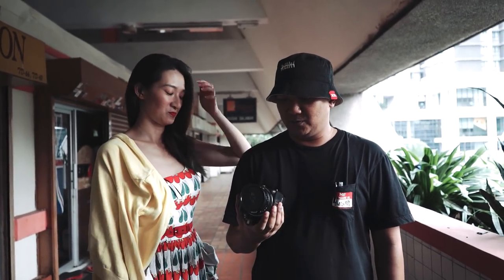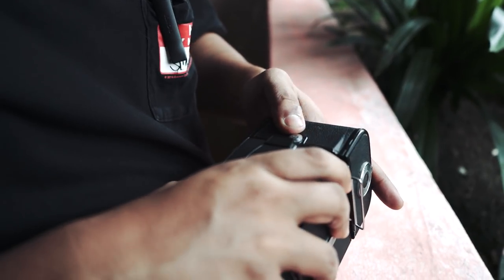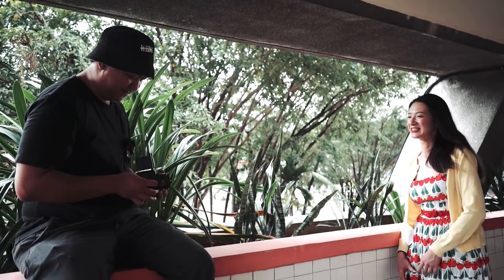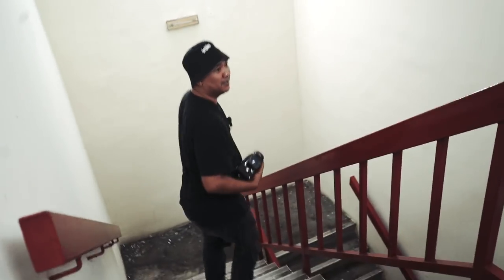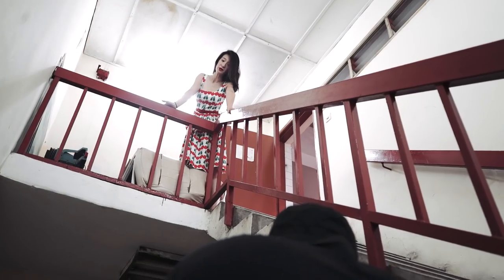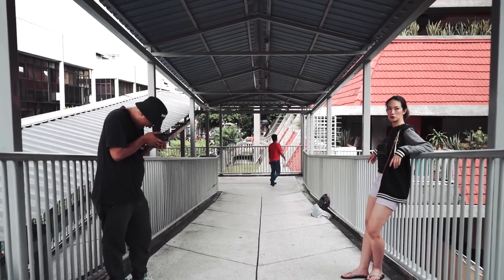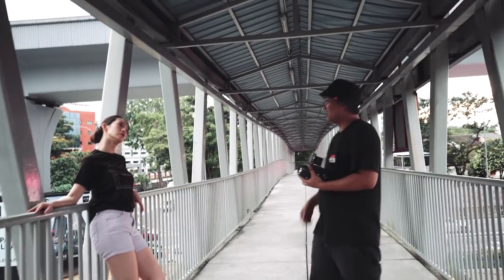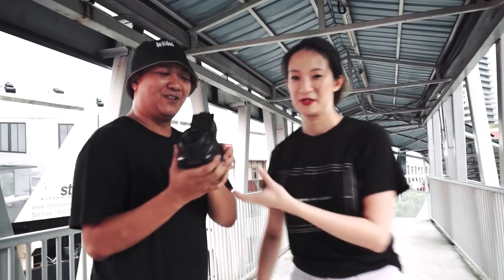Shooting Film with the Hasselblad 500C/M & Amelia Chen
On the last day I had with this lovely camera I went out with Amelia Chen to take some snaps on two rolls of film (Kodak Portra 800 & Lomo Colour 400).